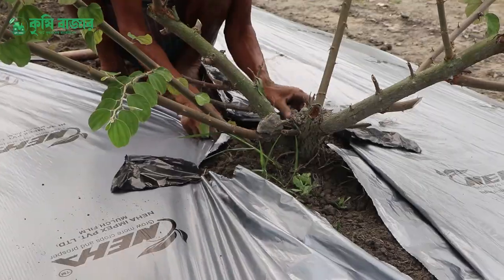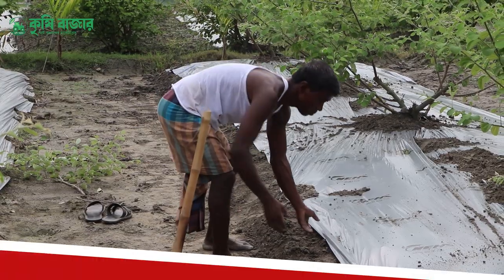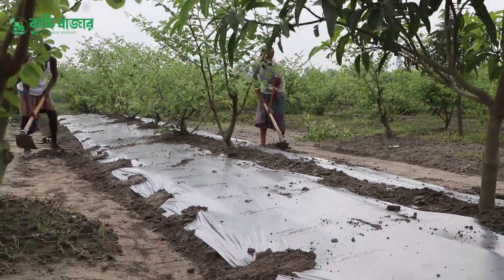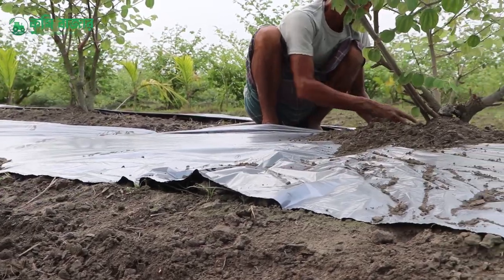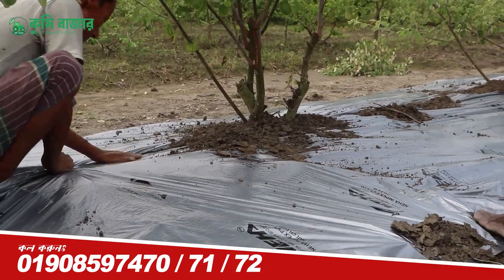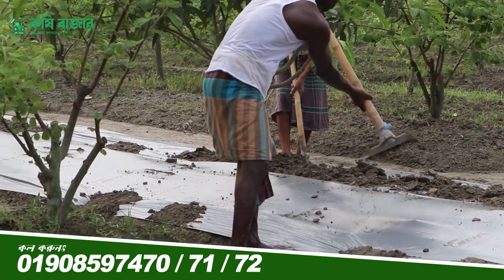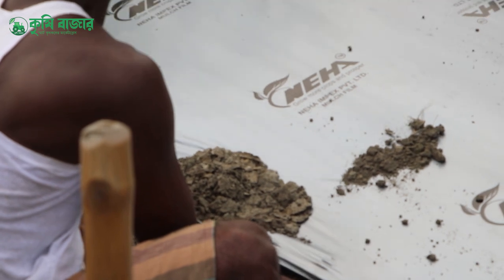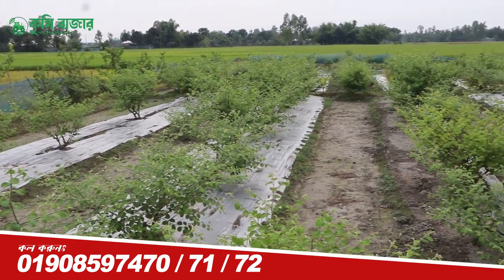মালচিং পেপার কি কিভাবে ব্যবহার করতে হয় কেন ব্যবহার করতে হয় লাভ ক্ষতি কি সম্পুর্ন আলোচনা